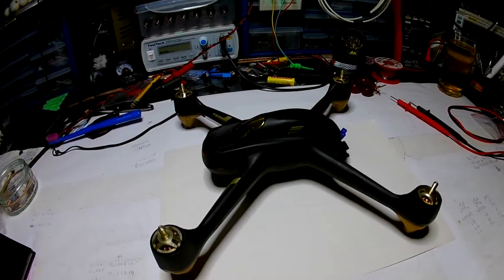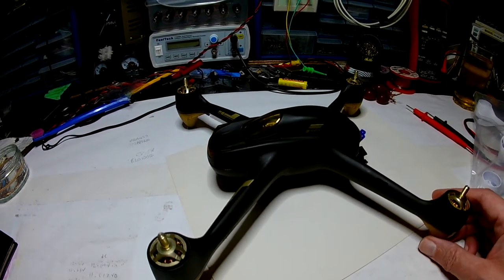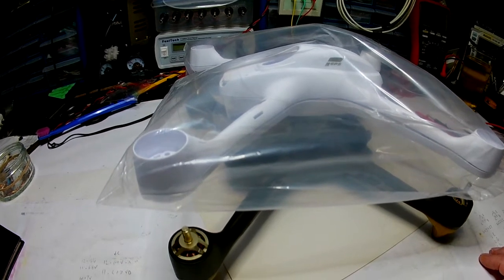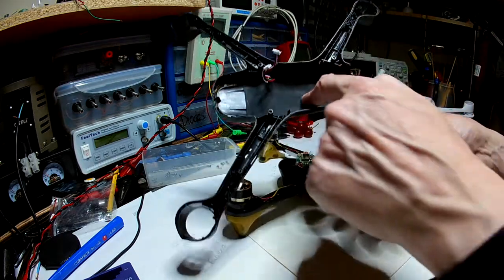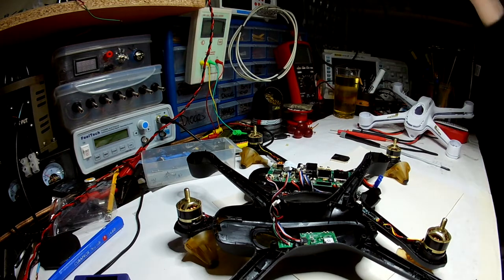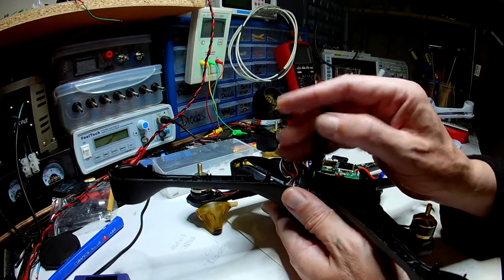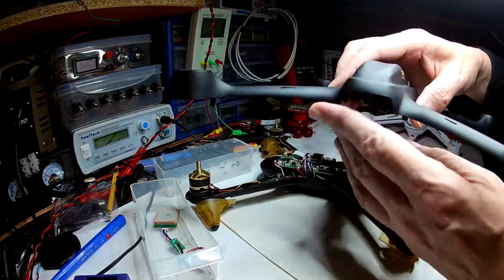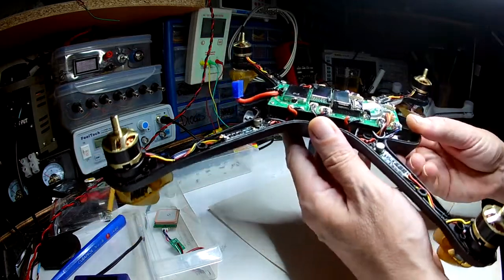Hubsan H501S Quad-Copter Body Shell Swap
As I have grown quite fond of this little Hubsan H501s I decided to give it a fresh new look with a white body shell. Also a viewer who had crashed and damaged the body on his Hubsan asked about the difficulty of swapping the shells. Here is part one, the disassemble.